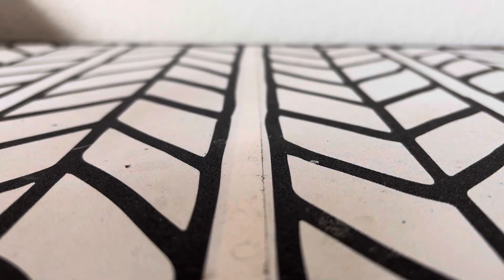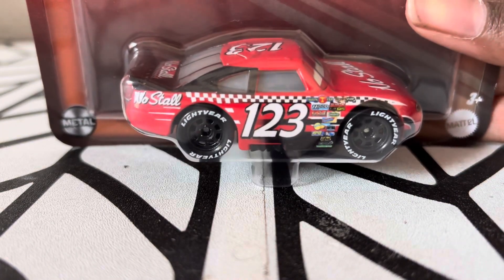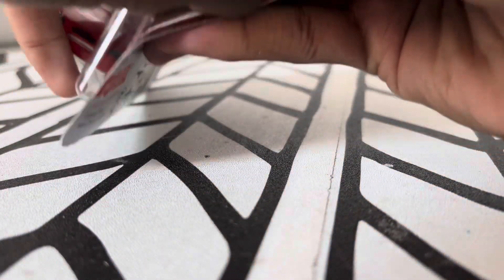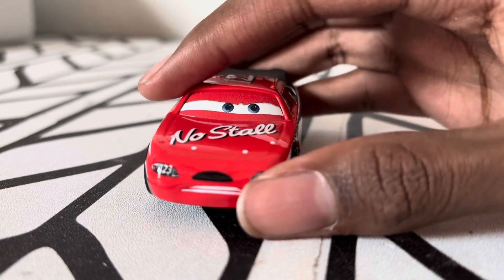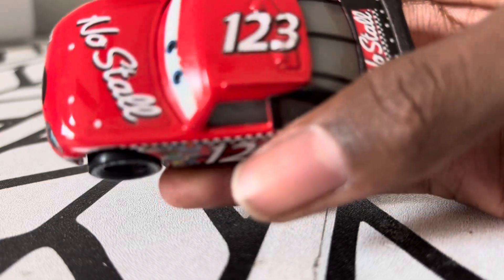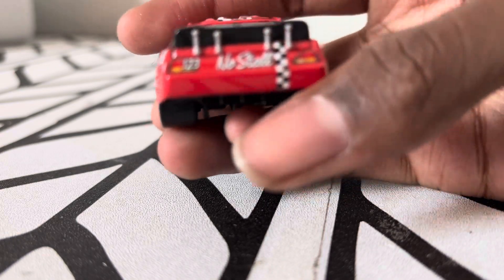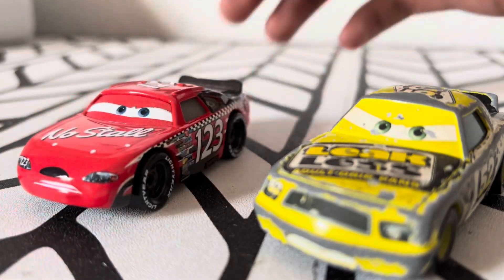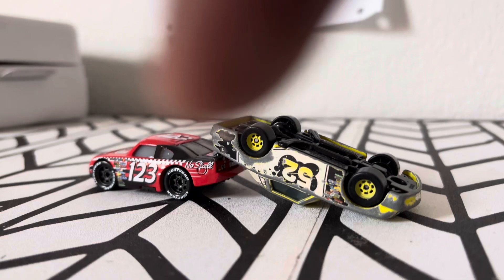Najaethecarsfan cars reviews episode 8: Todd Marcus Thailand variant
This channel is intended for those who are 12+.